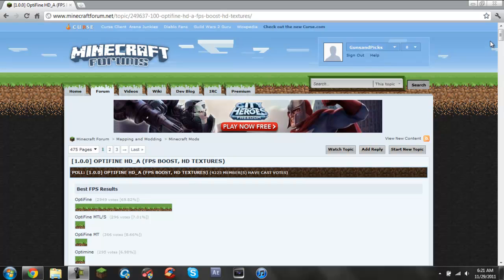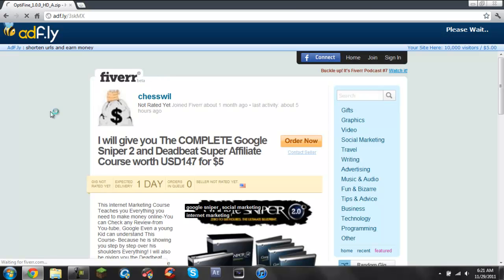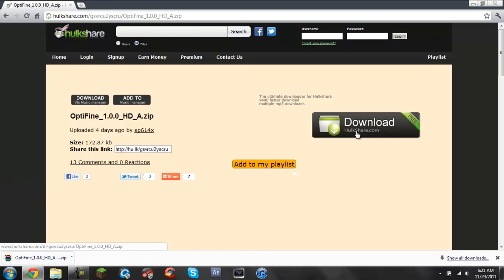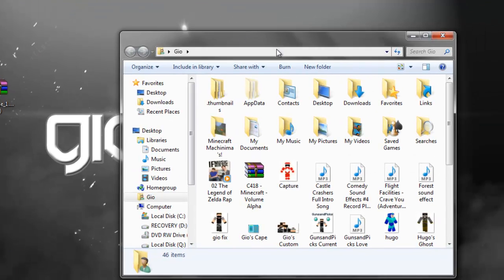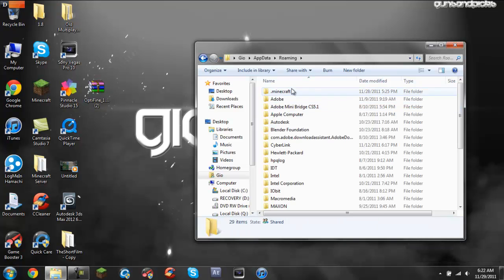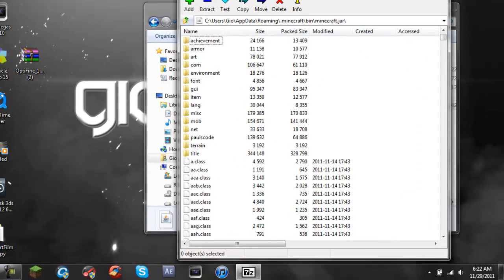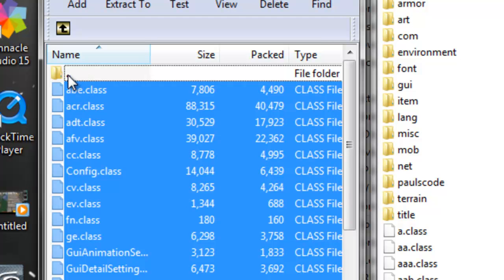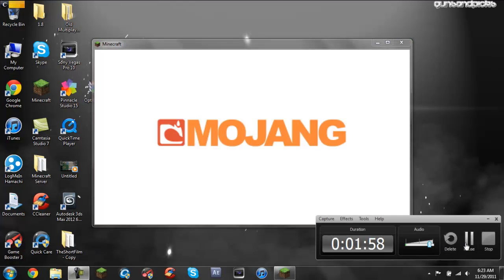How To Install Optifine For Minecraft 1.0.0 (Increase Minecraft FPS)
Hope this tutorial helped you guys with a faster Minecraft.